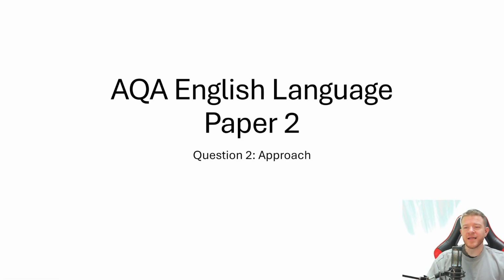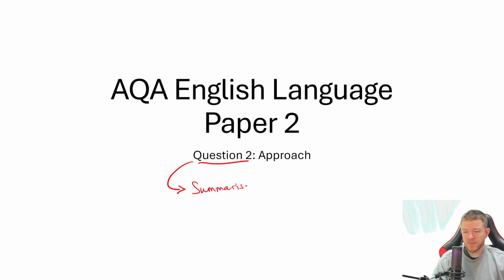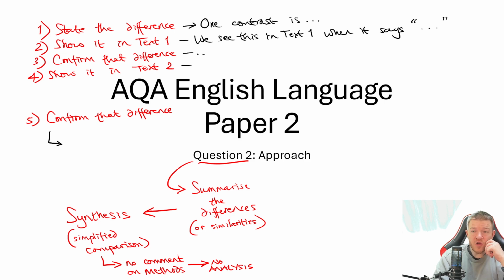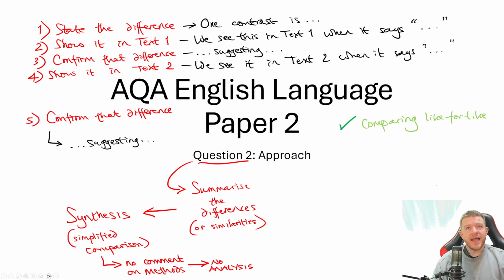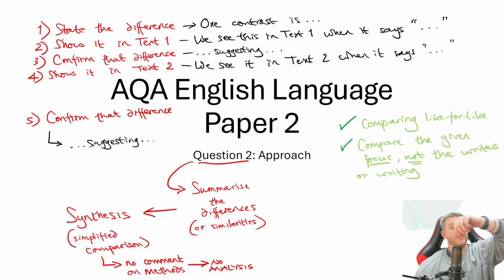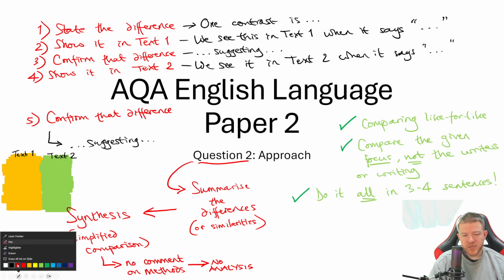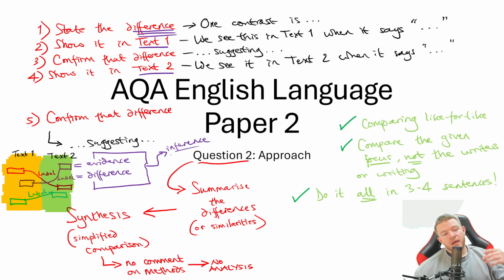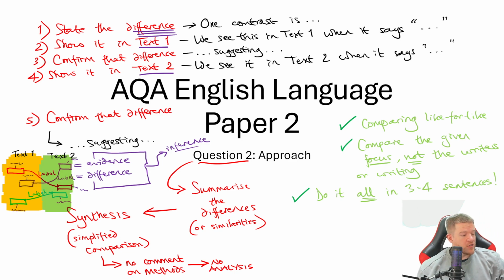Language Paper 2 Question 2 Approach | GCSE English Language